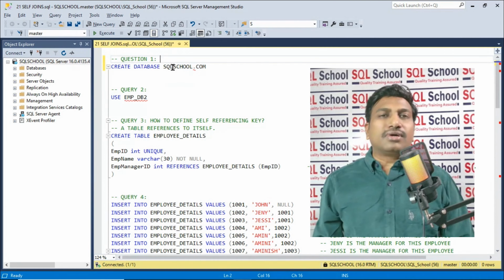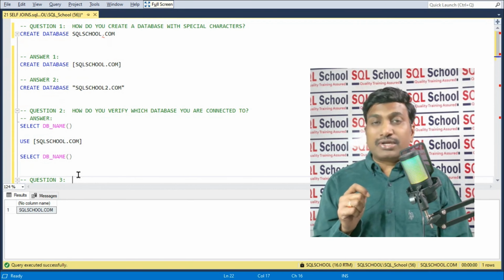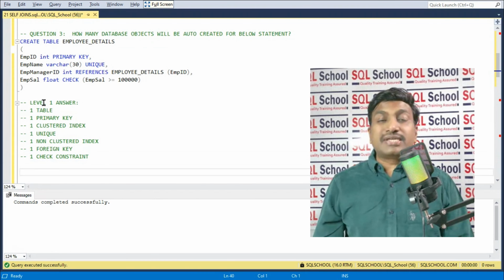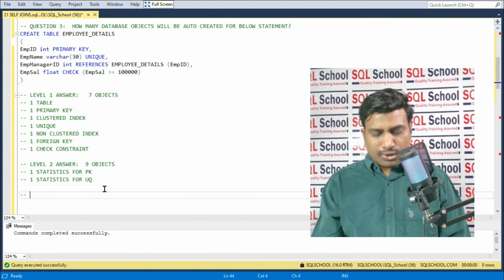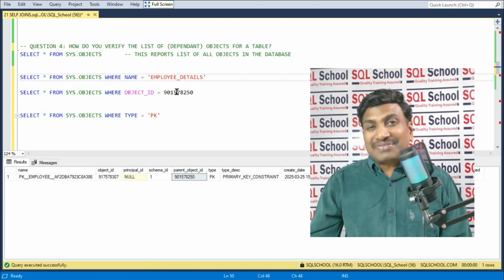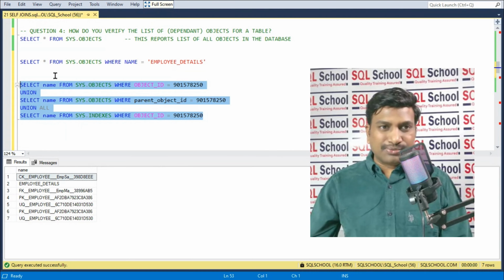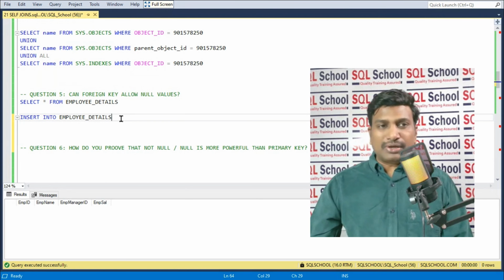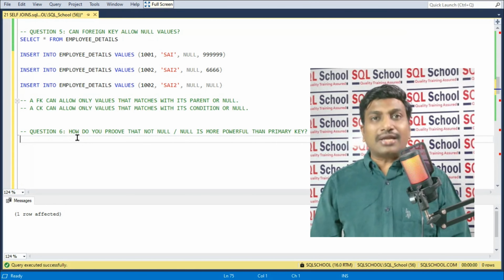SQL Interview Questions for Freshers & Experienced | Crack Your Next Interview !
Choose
Why choose SQLSchool ?
✅ Exclusively into SQL, AI Technologies
✅ 19+ Years of Continued Trust
✅ ISO Certified, MSME Regd.
✅ 120+ MNC Clients
✅ Practical, Step by Step Trainings